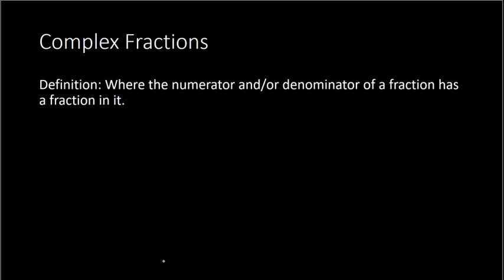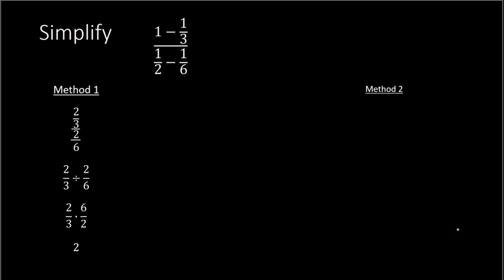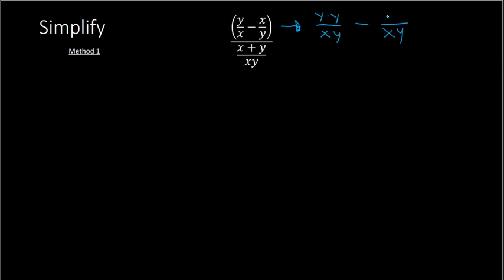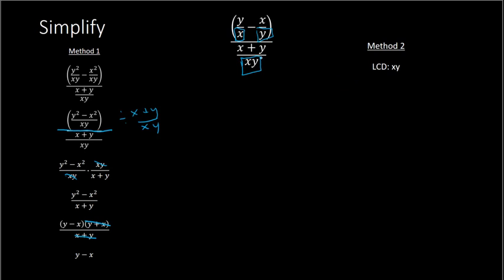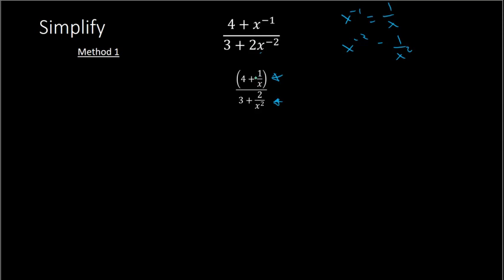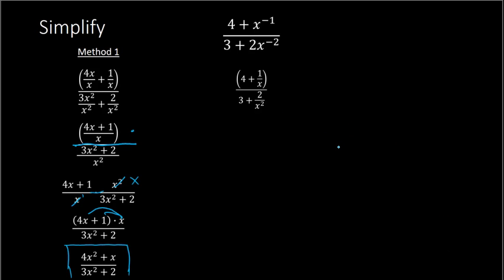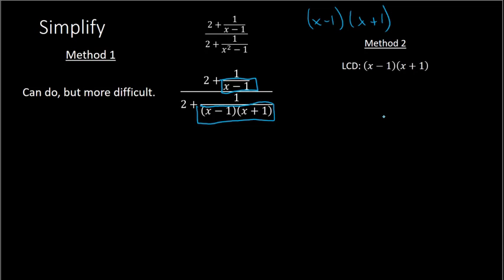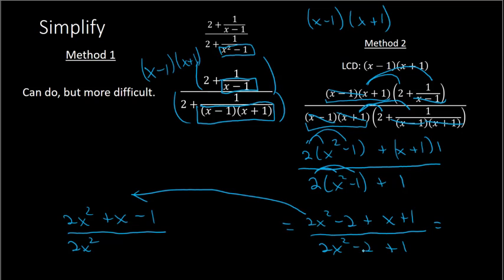Complex Fractions (Algebra 2)